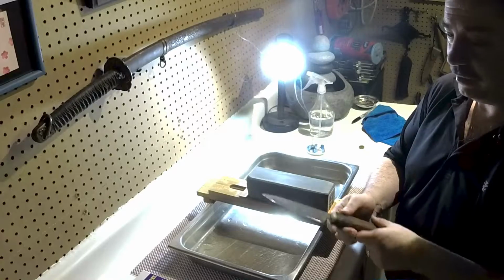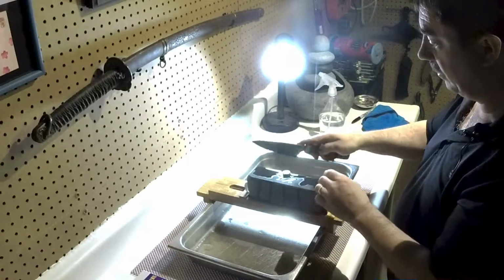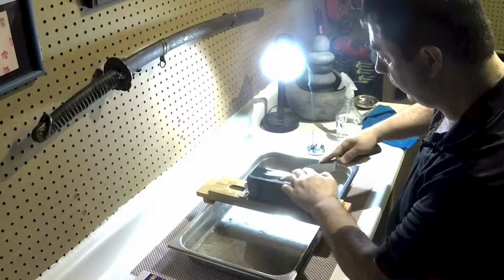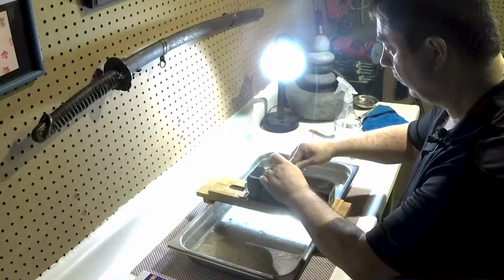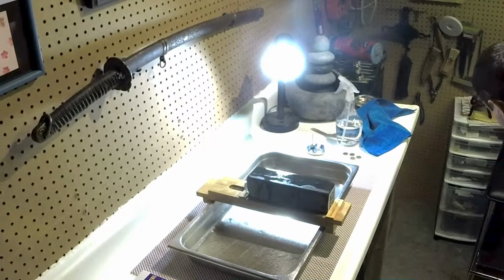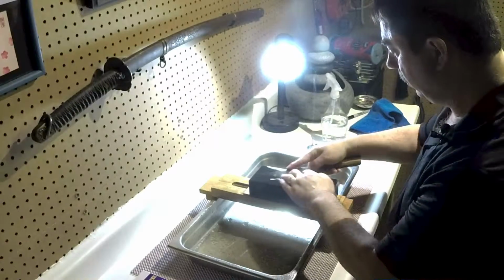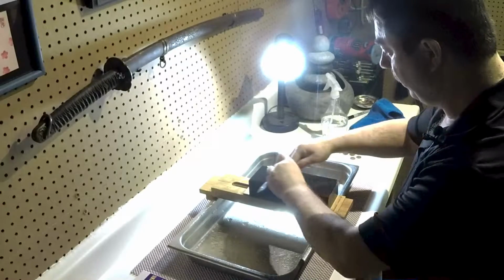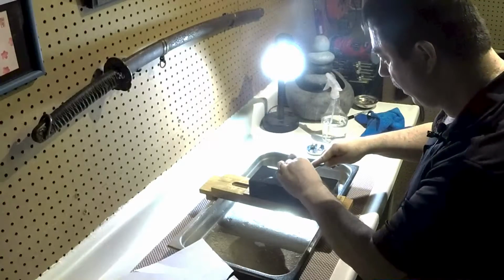Sharpening JM Wand Petty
This is my first fill video sharpening a new Hand Forged Petty knife by JM Wand in USA.  I used a 1000 Grit Stone to set the bevel as it was not sharpened. Then to Japanese natural stones from APPROX GRIT LEVELS OF 2-3  K, 4-6, and 7-8k for finial. As you can see it now has a nice toothy edge and sharp.  Hope you like.  My new LAPEL Mic works great as I have tumors in my throat from military service in 1989 Syria (disabilities) so hard to talk but the mic worked great as my voice is like a whisper.